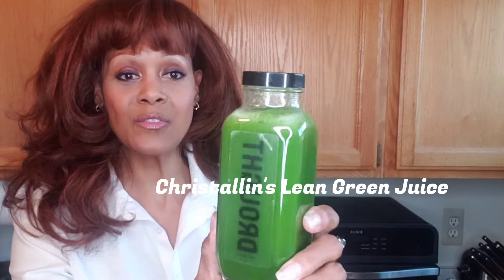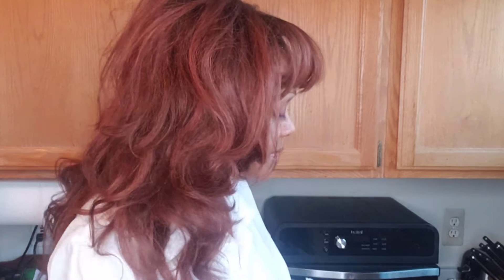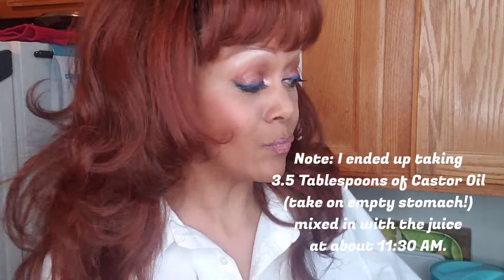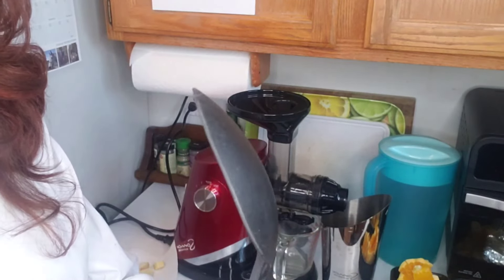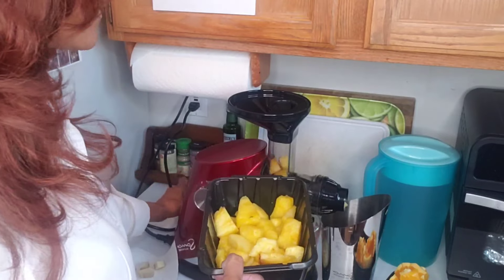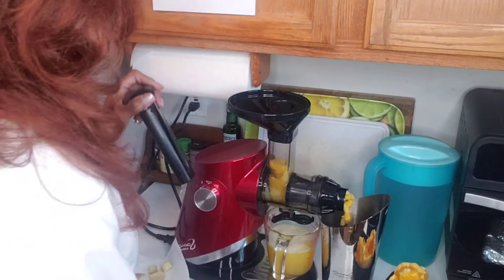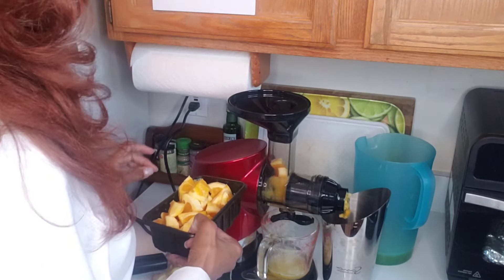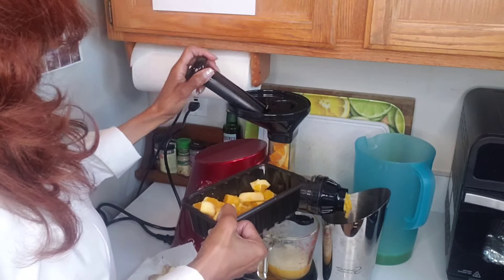How to Use Castor Oil- Part Two!🦋@lifespanwellnessbeauty-60i64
This video is Part Two on how to perform a spring detox with Castor Oil and freshly made juice. @Lifespan Wellness & Beauty-60is the New 40

Note- In Scripture, oil symbolizes wealth, abundance, health, energy, and a vital ingredient for a good life. It can likewise represent spiritual abundance, only possible through what God gives. As Isaiah 55:1-7 shows, this oil is "bought" through listening to God, delighting in what He gives, and seeking to be like Him.

Juice Recipes :
Christallin's Lean Green Juice
1. 1 large whole cucumber
2. 2 stalks of celery
3. 1/2-3_4 cup of spinach
4. 3 Gala Apples
5. 3 small pieces of ginger root

Christallin's Tropical Delight
1. 1 whole large pineapple
2. Two large navel oranges
3. 3 small pieces of ginger root

2024 Update!
This channel supports the "Divine Intervention-Feeding the Homeless Ministry" As you enjoy these videos,  please consider donating to our mission to feed homeless people in the Detroit/Suburbs area. You can also find the link in my channel description box. Thank you for your help and prayers!🙏

Hello everyone! I'm Christallin, your pro-active, conscious-aging, Life Coach; your Baby-Boomer Beauty on a Budget! I'm here representing all of the still sexy sisters over 60, but my channel is for anyone of any age. It's for everyone that wants to stay healthy, well, beautiful, and inspired! Send me your beputy, health and wellness-related questions, thoughts, and video ideas. Let's have a conversation.
May God bless you as you embrace your beautiful
selves across the lifespan. Lots of love❤ and power 👊 to you!

This intended is intended for  entertainment, informational, and educational purposes only. Any information associated with this video is not a substitute for professional, healthcare or medical advice. Viewers are requested to use discretion while implementing this information. Consult your healthcare professional before starting any new exercise or nutrition program. Always do a patch test before using any new product. If you experience a reaction, i.e. redness, rash, hives, or shortness of breath, discontinue use immediately and consult a medical professional.